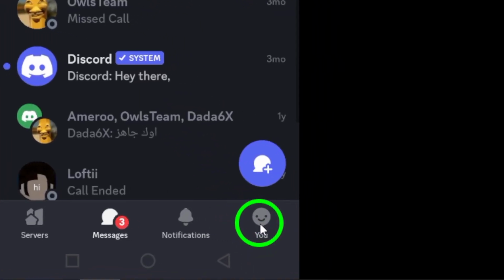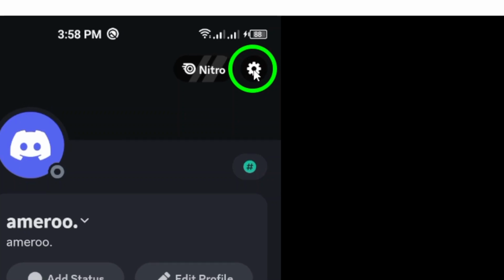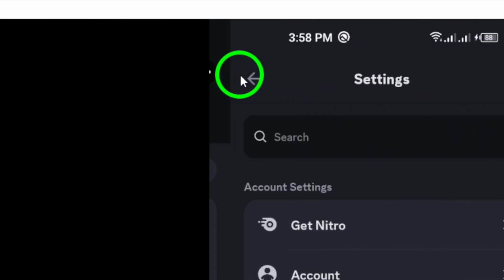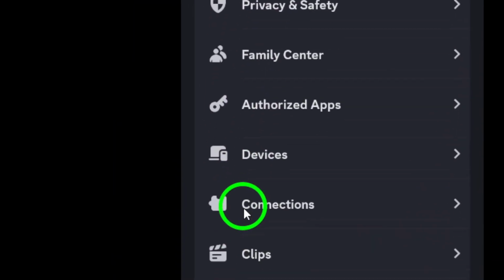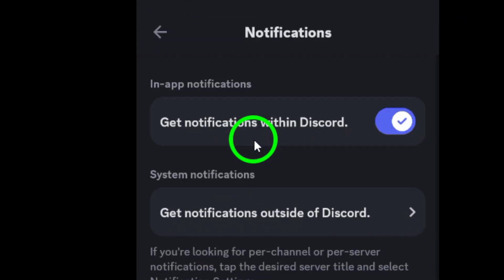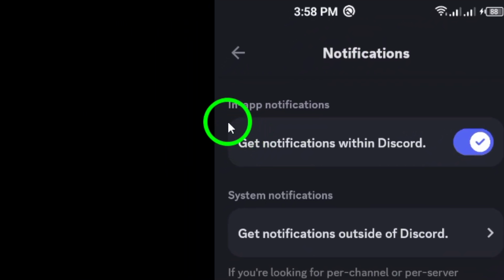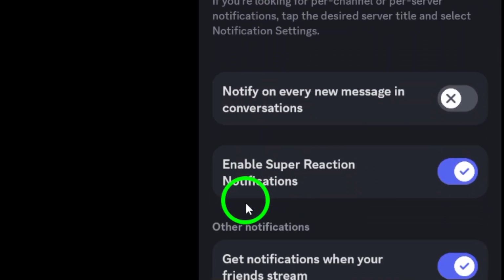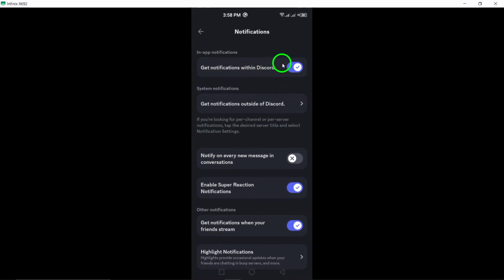How to View Notification Settings On Discord (Updated)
Learn how to view notification settings on Discord with this updated tutorial! With these simple steps, you can easily customize your notification preferences on the Discord app:

1. Open Discord app on your android device.
2. Tap "You" at bottom.
3. Tap the gear icon at top right or tap "You" again to access settings.
4. Scroll down to find "Notifications" and tap on it.

Take control of your Discord notifications and never miss an important message again.